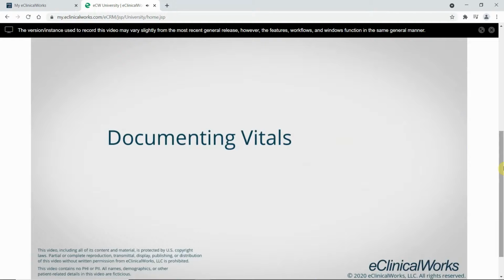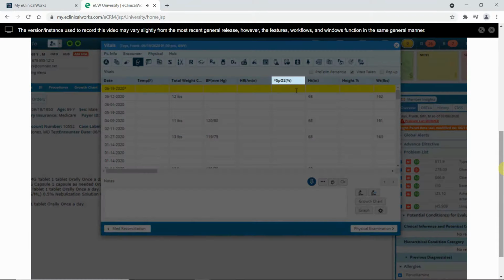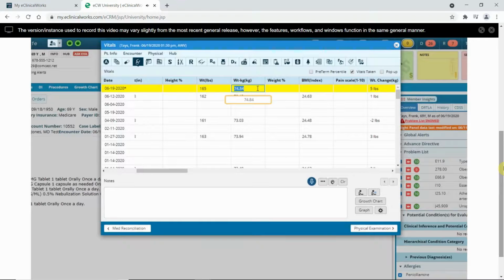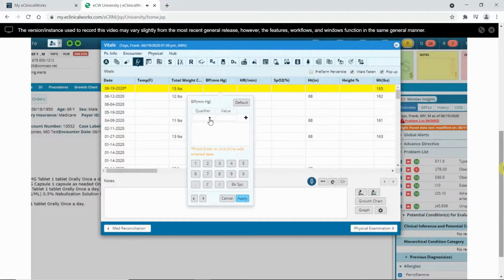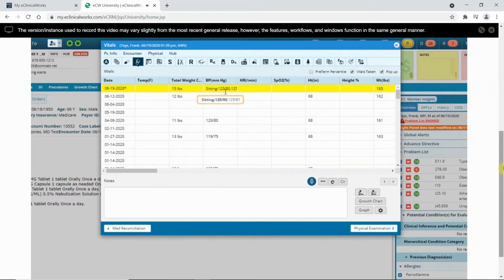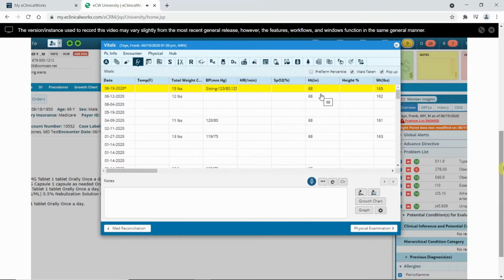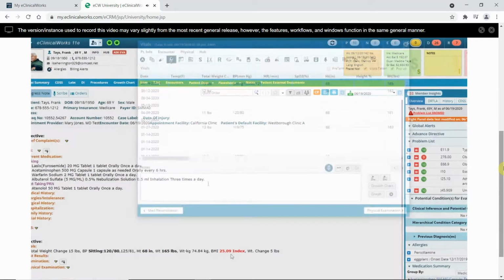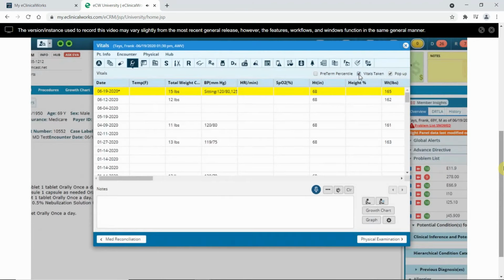Documenting the Vitals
Instructions how to put vitals